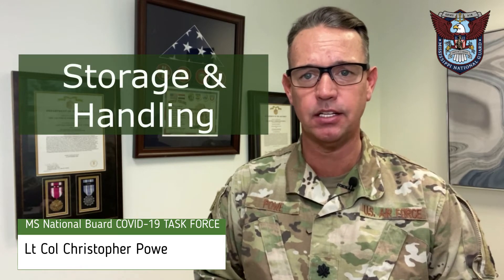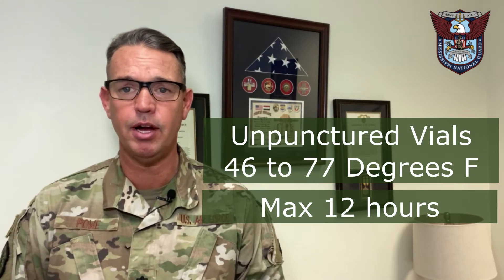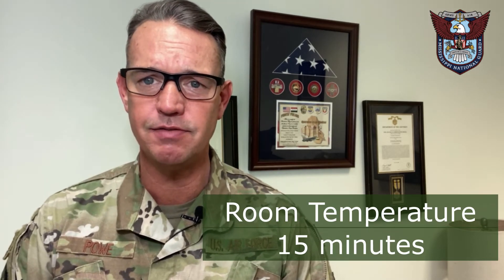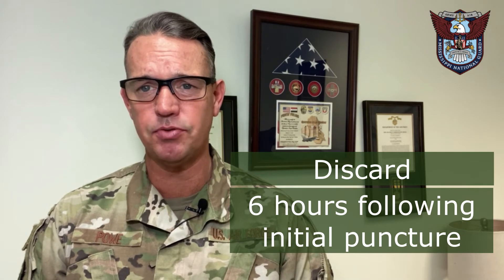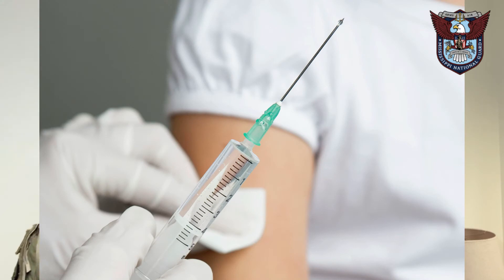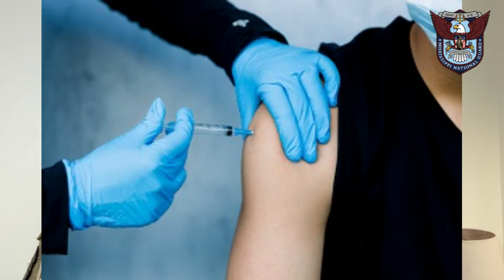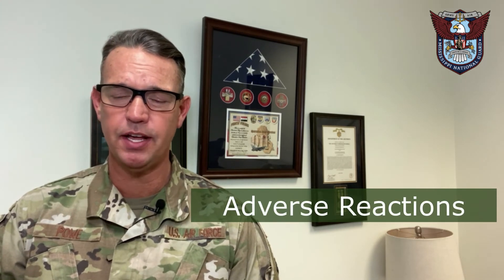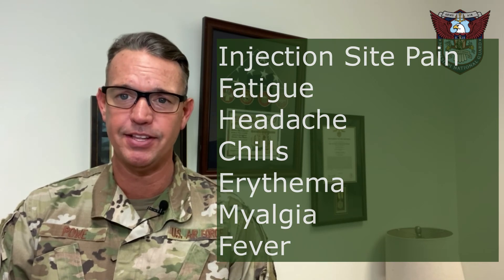MS National Guard: Moderna COVID-19 Vaccine Training Video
Lt Col Christopher Powe, Ph.D.
Flight Surgeon Office
172 AW